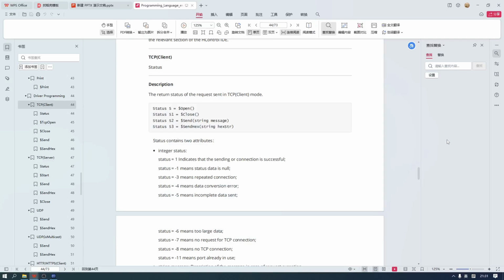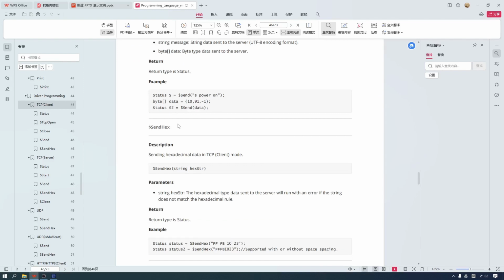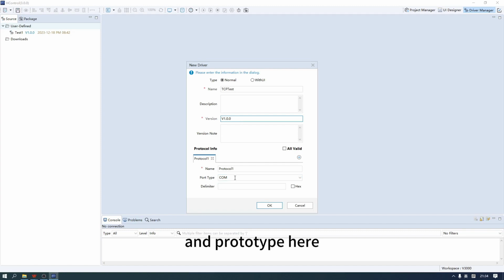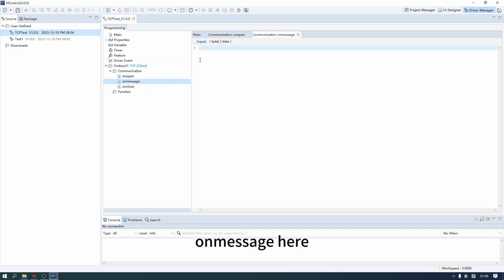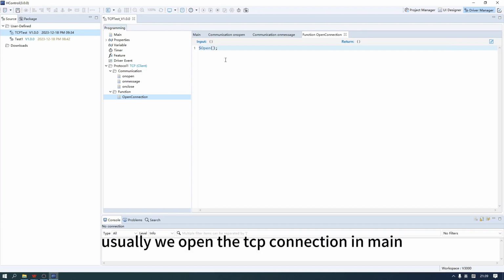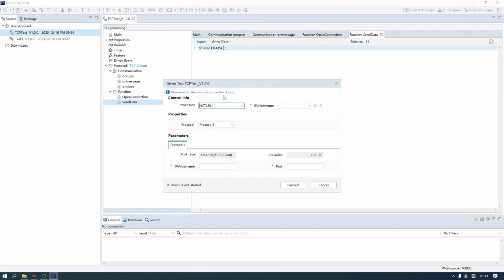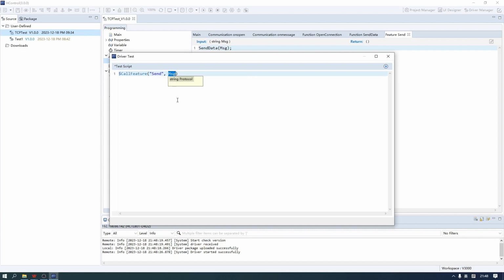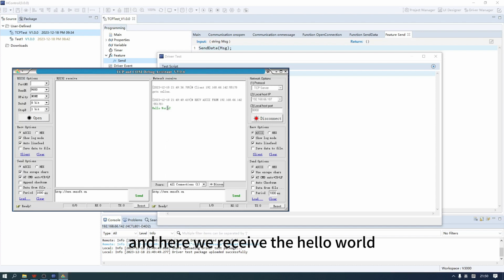3 TCP Driver